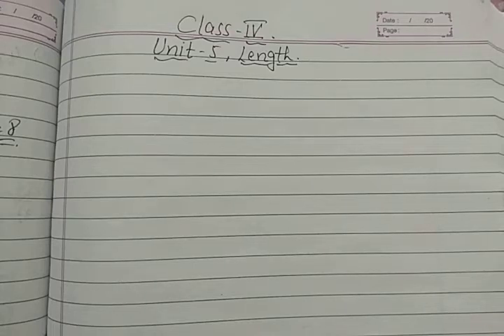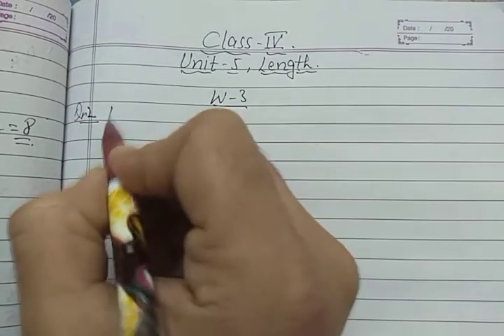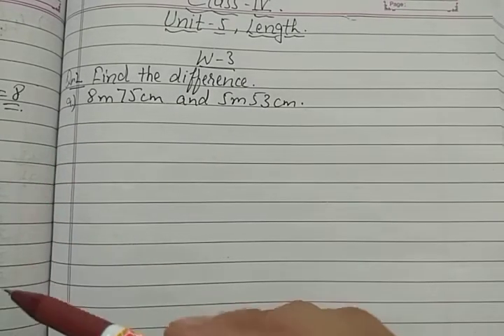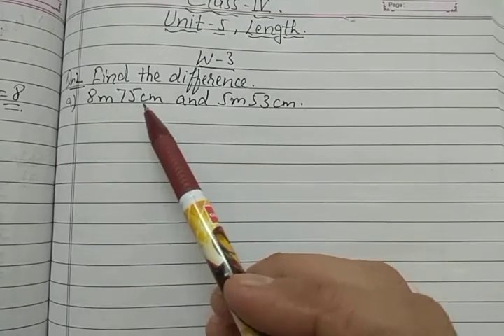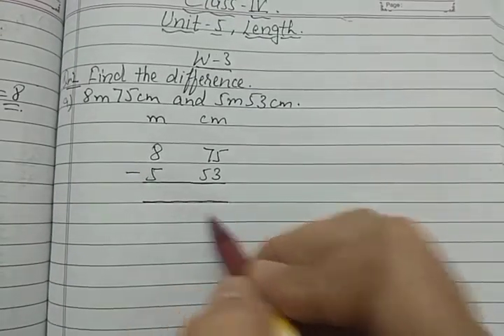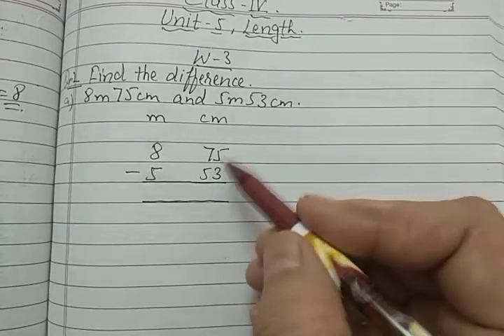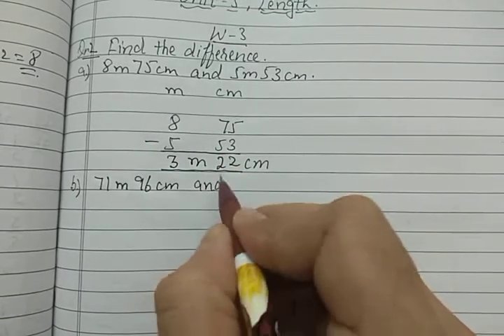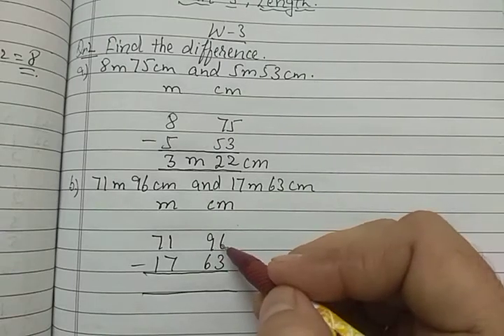DAV Nahan Class-IV Maths Unit-5, Part-11